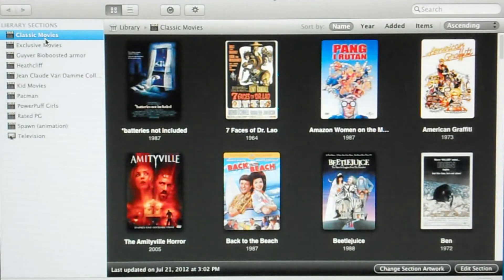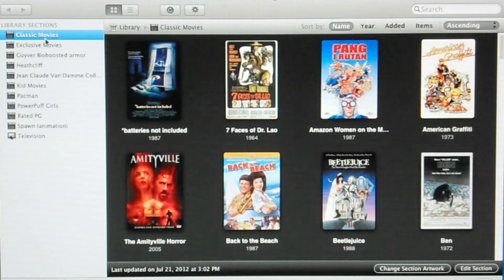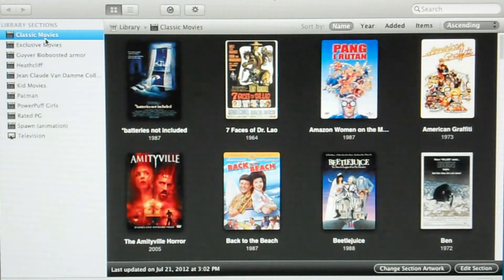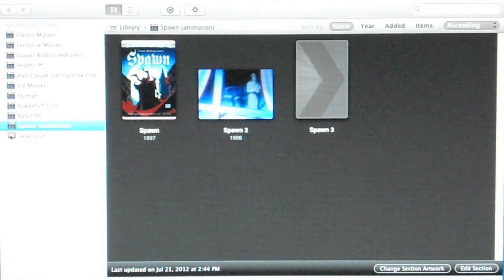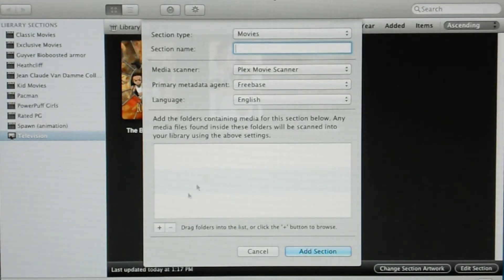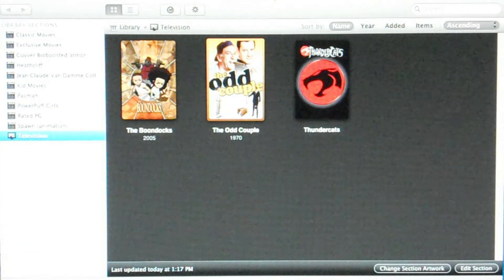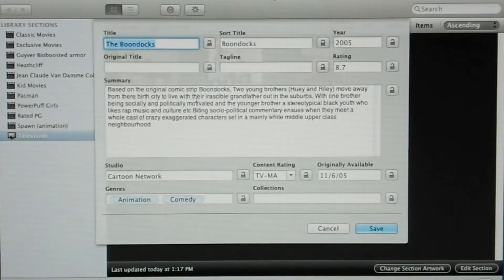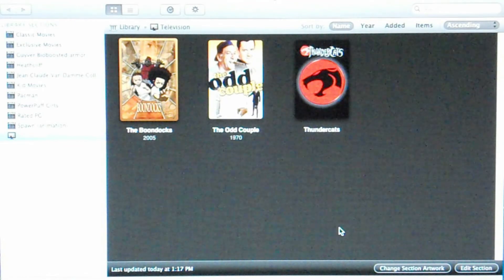Plex: Server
(Please read)

In this video, I talk about The PLEX Server side of things... (continued from: Plex: on the Mac\PC)